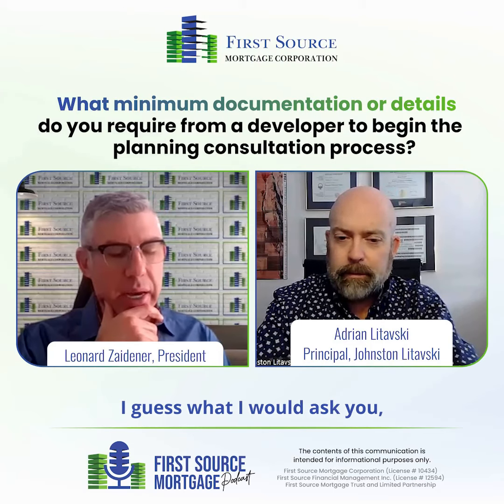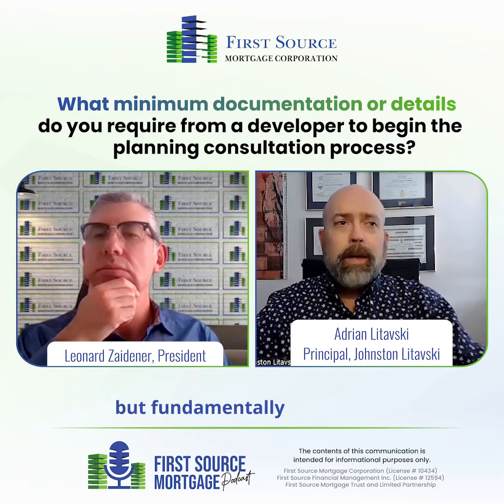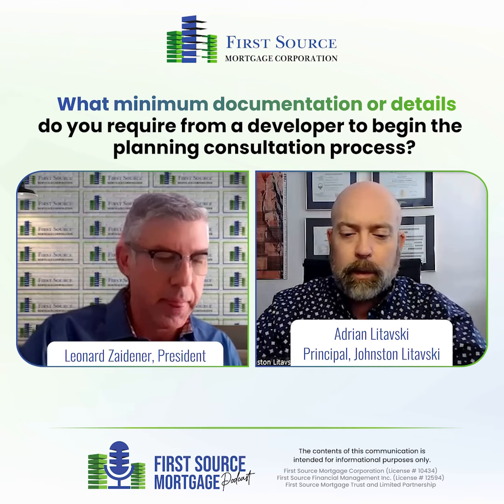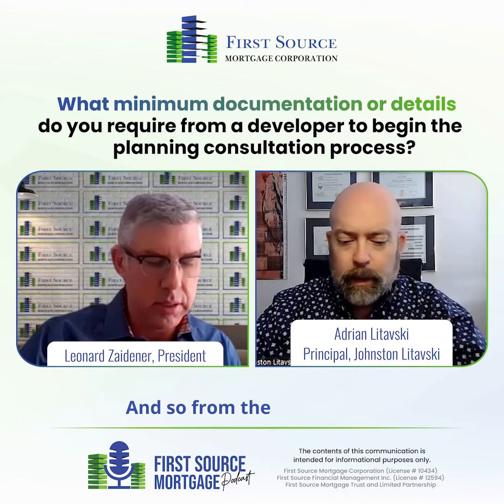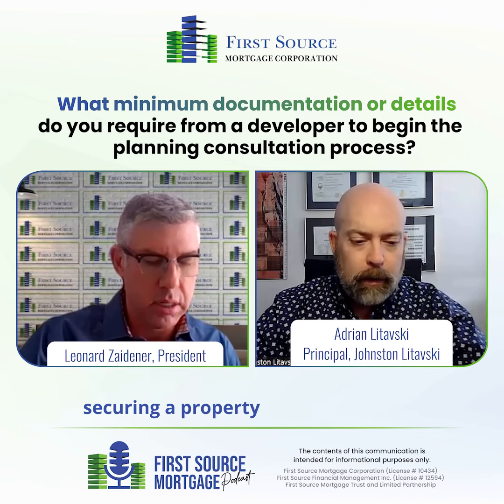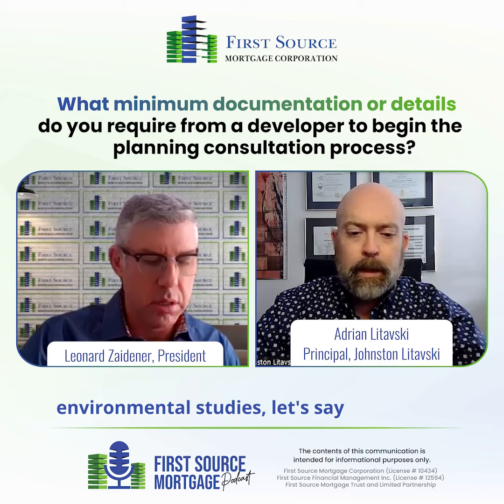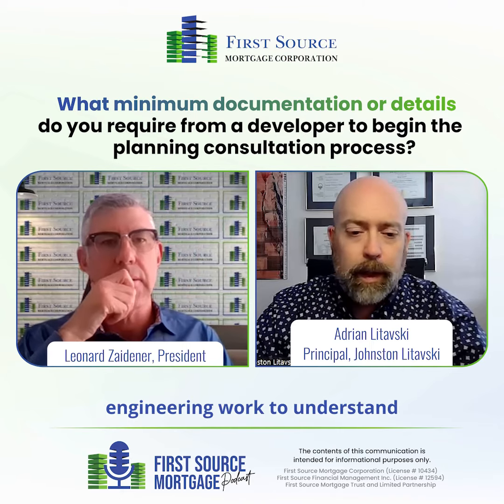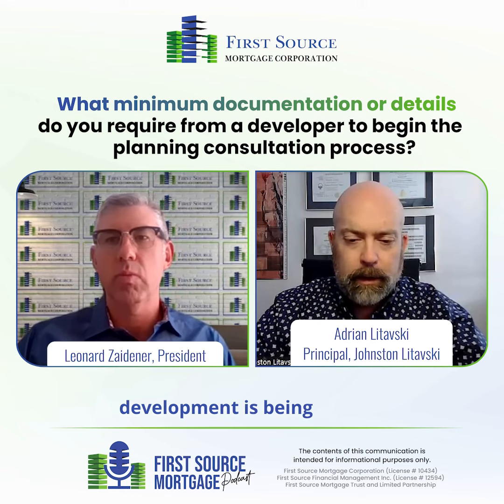What documentation is needed to start the planning consultation process?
Today's video features Leonard Zaidener and Adrian Litavski discussing the bare essentials: what documentation is needed to start the planning consultation process?